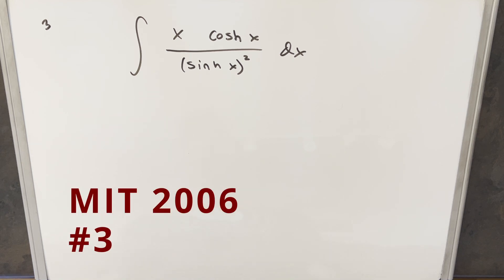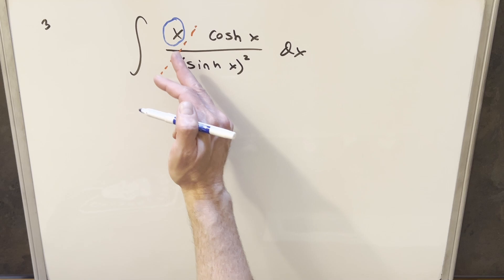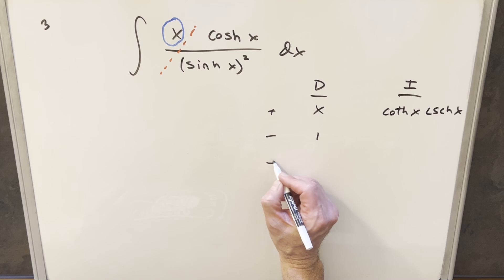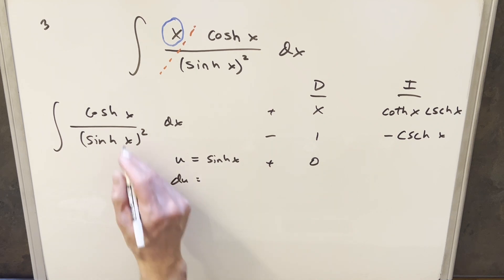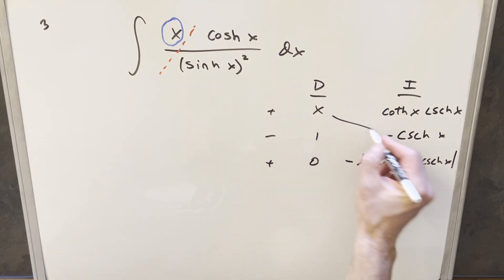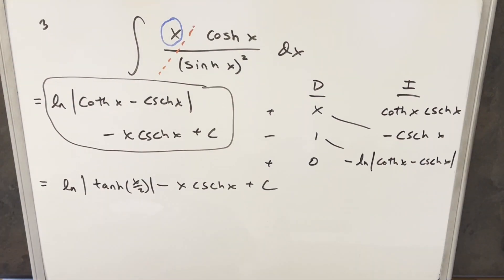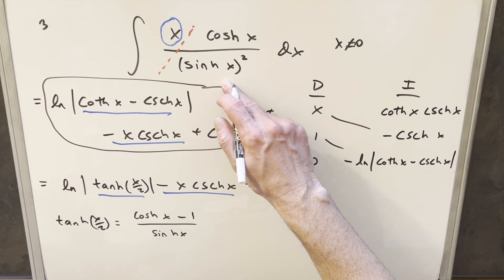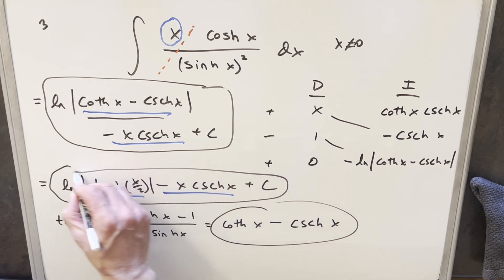MIT Integration Bee 2006 #3